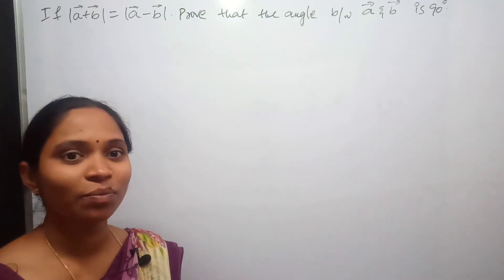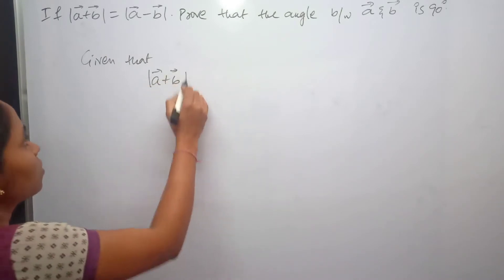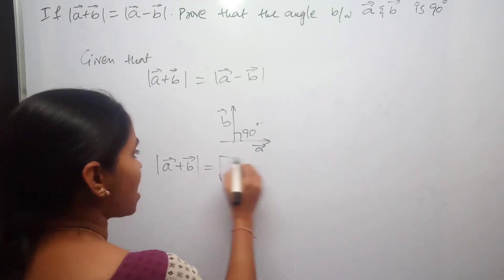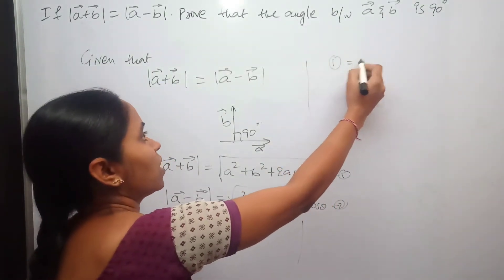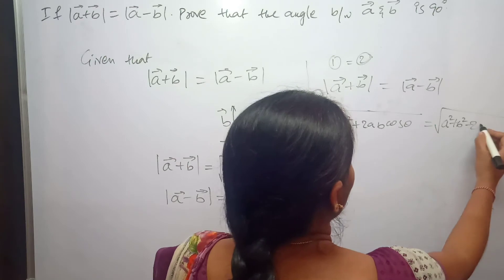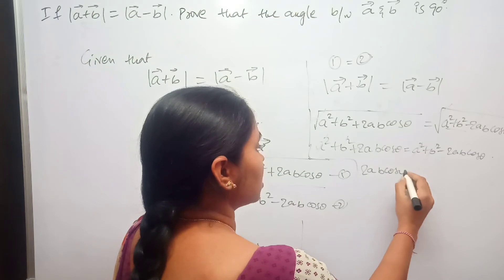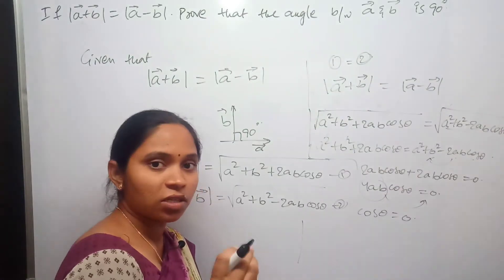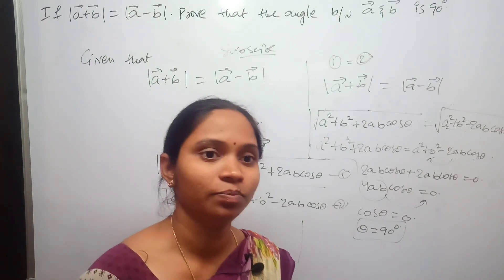Inter physics || if |a+b|, angle between a and b is 90° class-11 problem || Important for IPE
In this lecture I had explained

The problem for IPE inter first year physics exam

If |a+b|=|a-b|, then prove that the angle between the vectors a and b is 90°